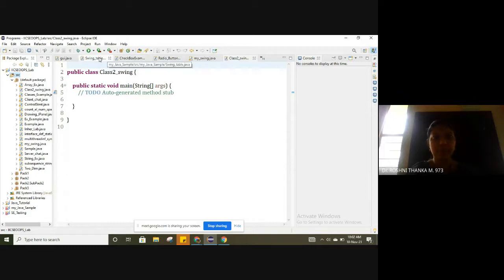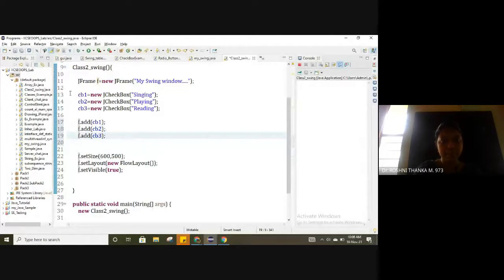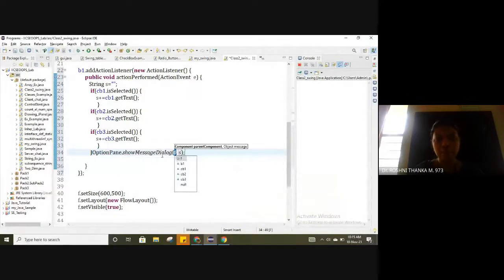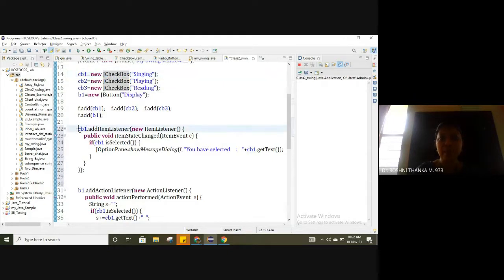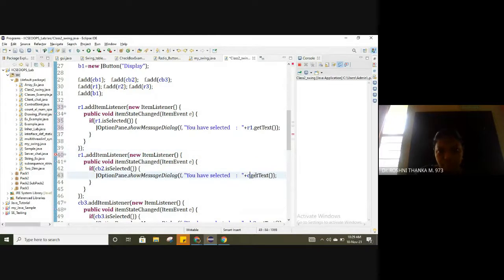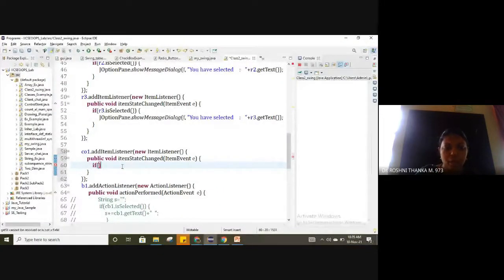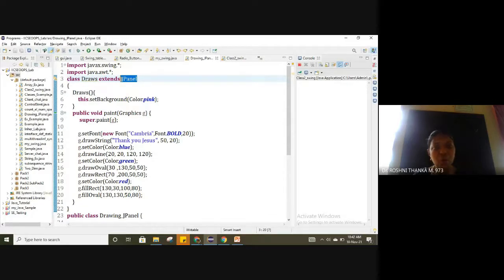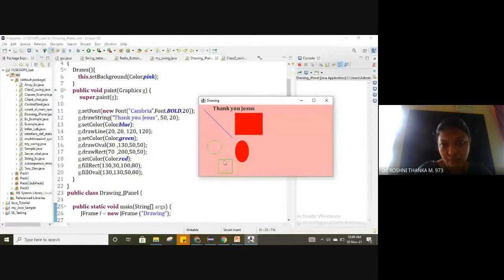SWING GUI and Paint in Java